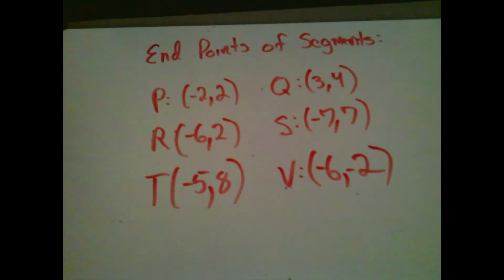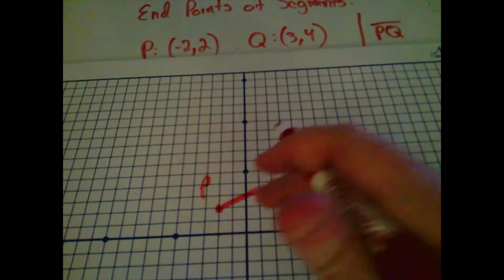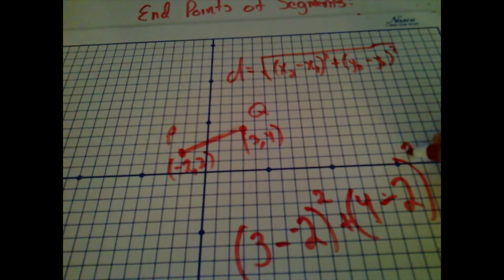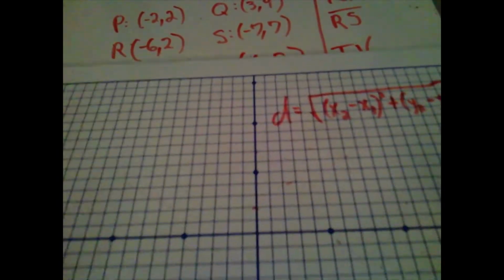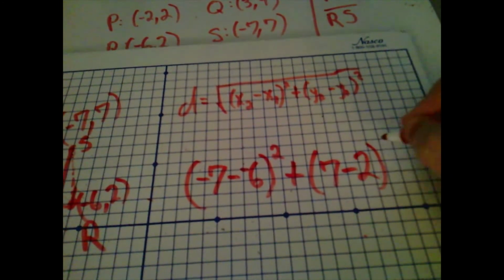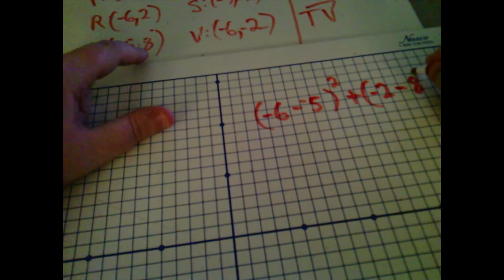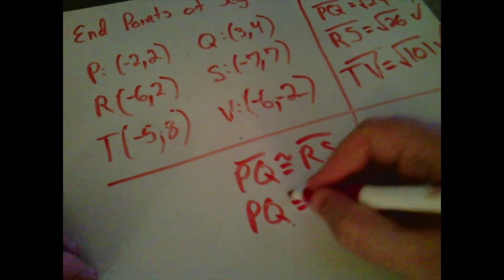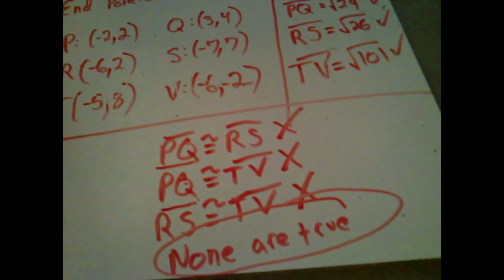Distance Formula in Action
A video reviewing a problem using the distance formula.